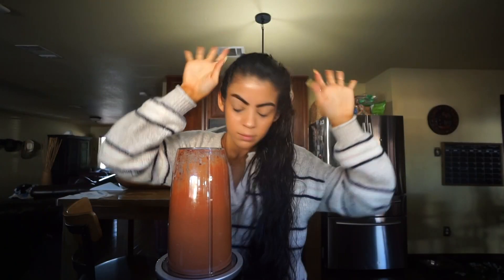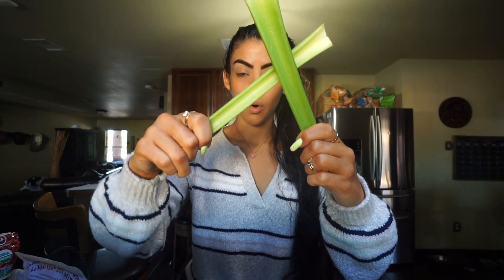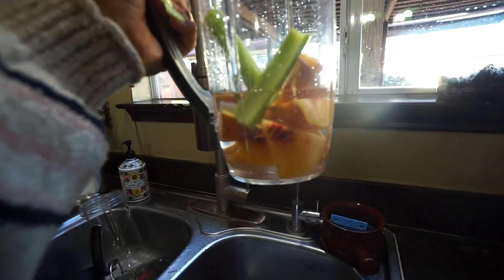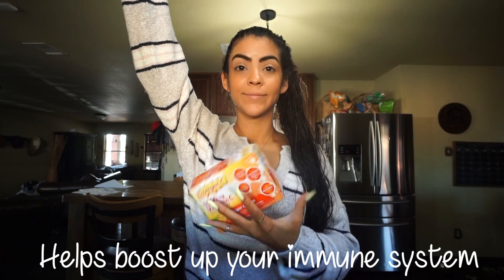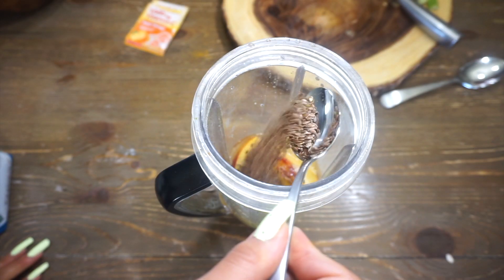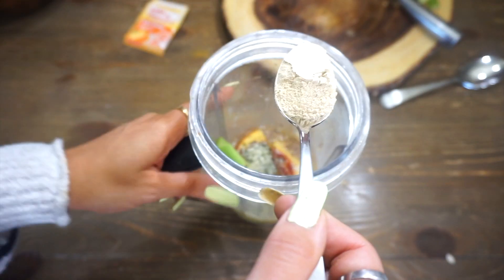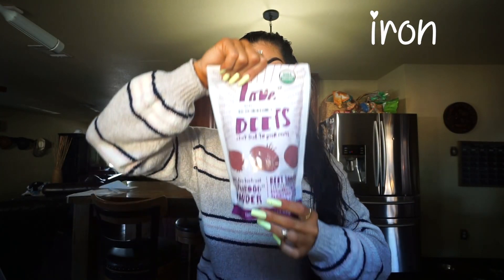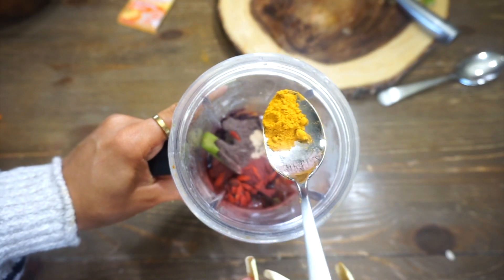WHAT I DRINK EVERY SINGLE MORNING FOR MY HEALTH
Did someone say doitforyourhealth because I know I did! SOOO many of you guys have been begging me to make this video with the full recipe and it is here! I hope you guys give it a try and love it as much as I do! 😍

Keep up with your girl on..